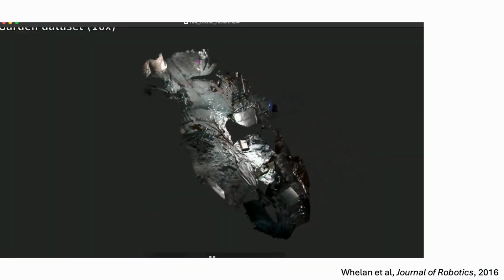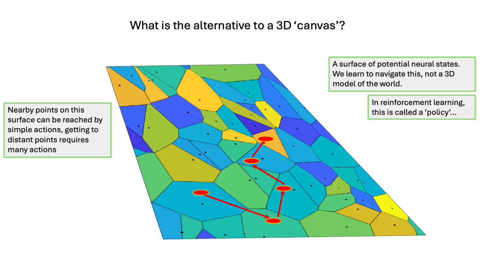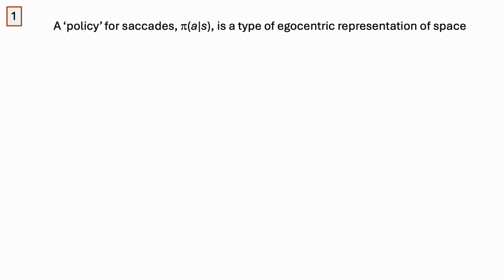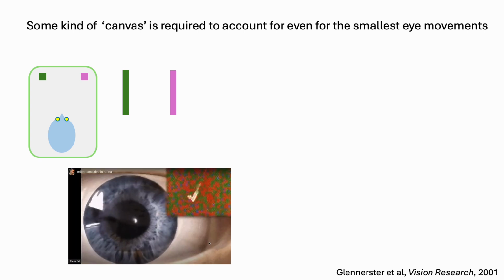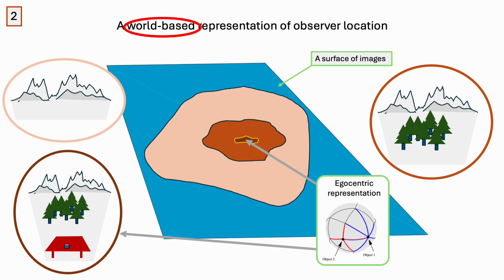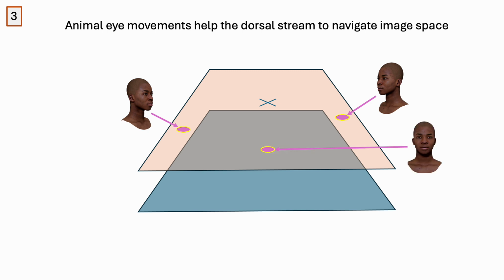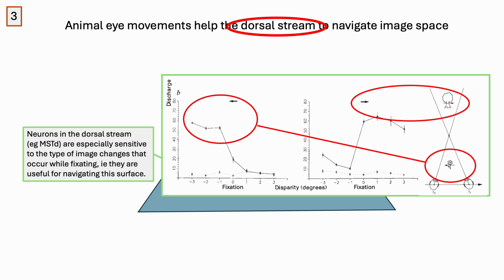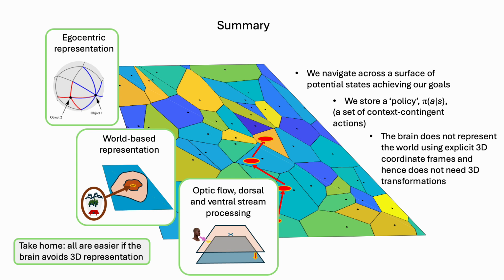Practice talk, iNav 2024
This is a practice for my talk at iNav 2024, .. @andrewglennerster6475